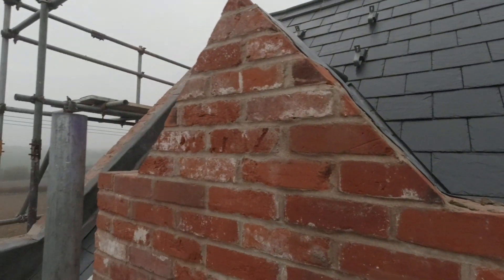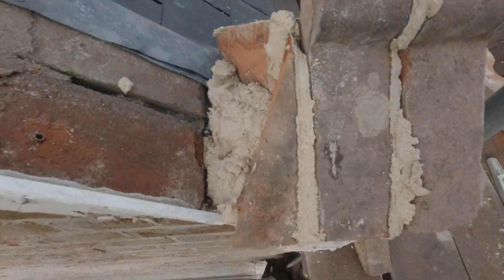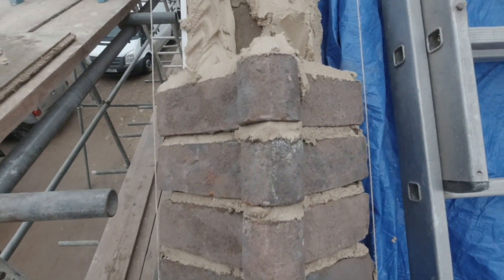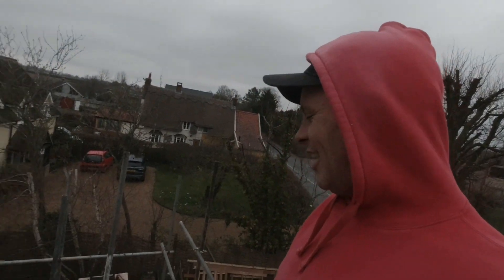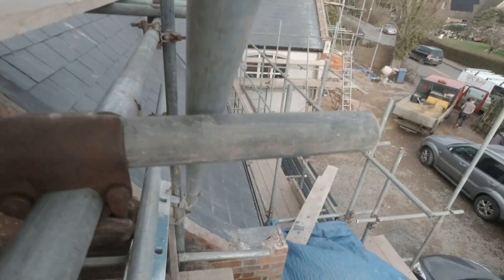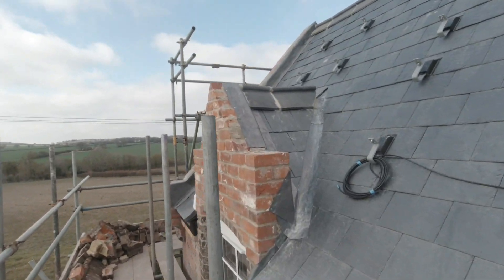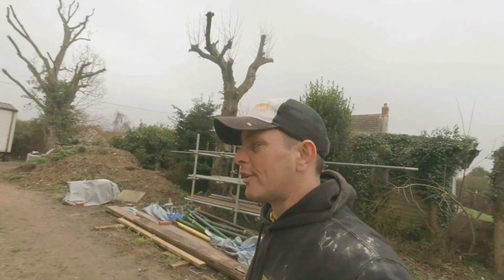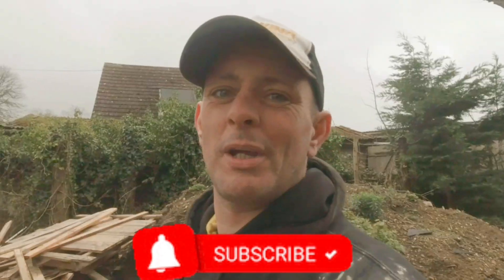Rebuilding 150 year old coppings stones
as you can imagine. this video wasn't cheap.
oioioioioioioioioioioi

I'LL CATCH YOU IN THE NEXT ONE.